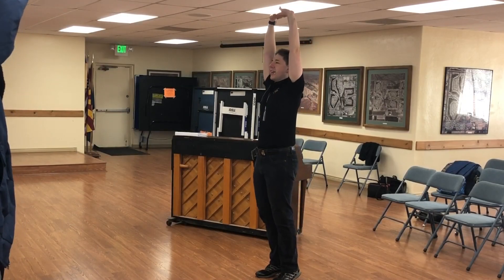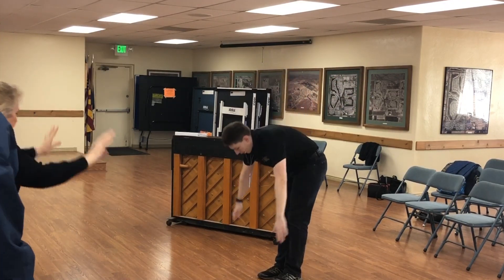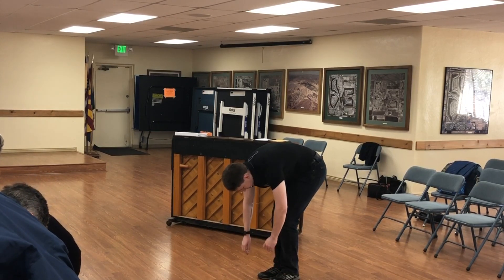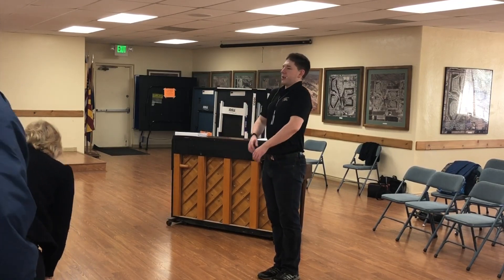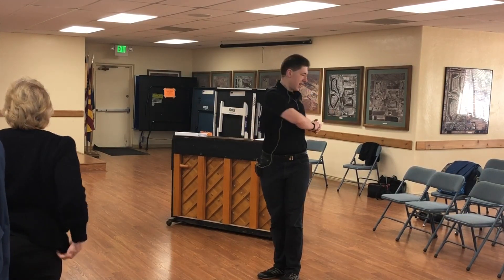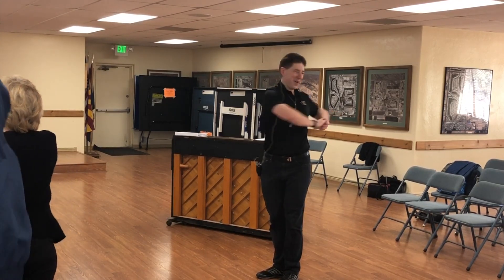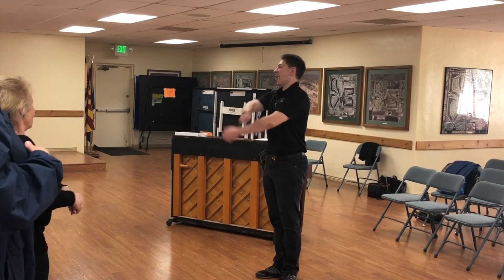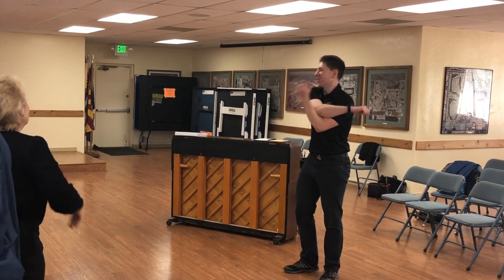Stretches and Breath Support Exercises for Women's Choir - Rehearsals with Topher Keene